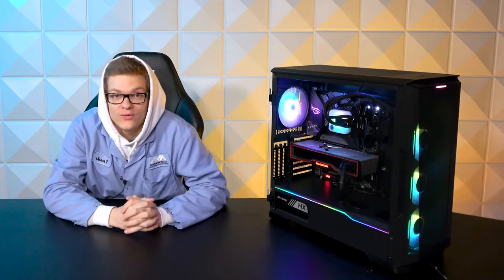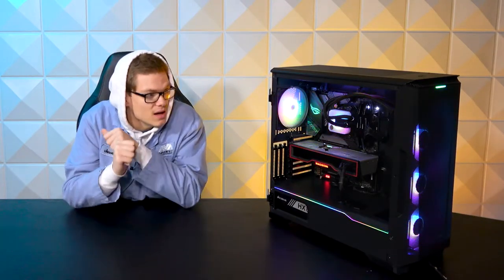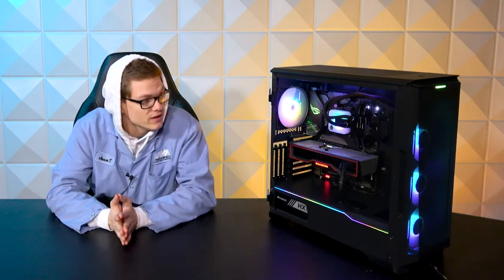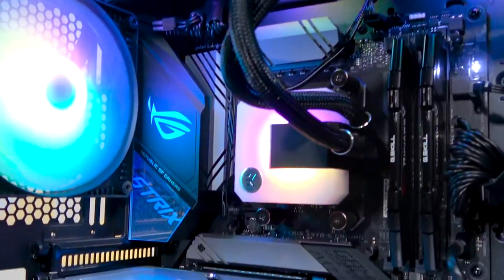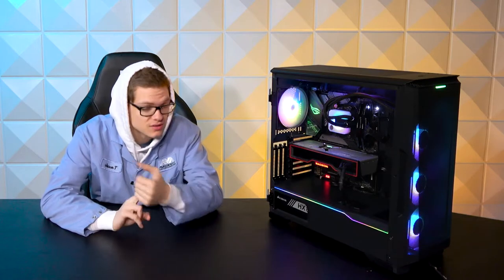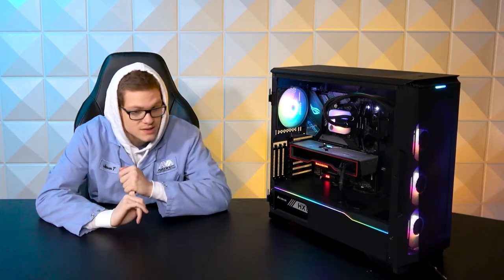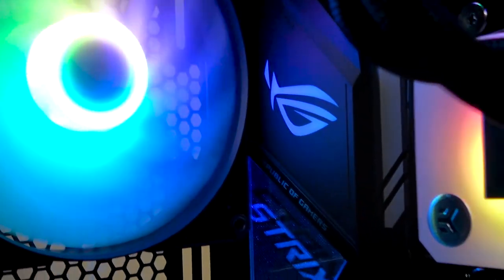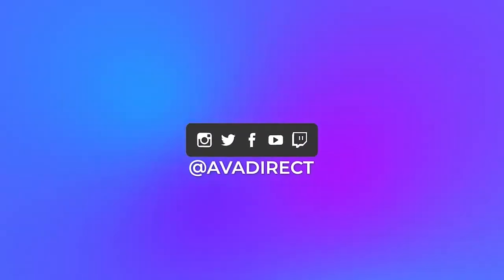AVARigs | AMD Ryzen 9 and Radeon 6800XT Gaming PC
Join Jason as we review this gorgeous gaming PC demonstrating the power of the latest from AMD Ryzen and Radeon! Plus, the Phanteks Eclipse P500A looks great with all those components.

Specs:
Phanteks Eclipse P500A High Airflow Full-metal Mesh Design, ATX Mid-tower, Digital-RGB Lighting, 140mm D-RGB Case Fans, Tempered Glass, Dual System Capable, Black
ASUS ROG Strix X570-E Gaming ATX Motherboard- PCIe 4.0, Aura Sync RGB Lighting, 2.5 Gbps and Intel Gigabit LAN, WIFI 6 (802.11Ax), Dual M.2 Heatsinks
AMD Ryzen™ 9 5900X 12-Core 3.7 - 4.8GHz Turbo, AM4, 105W TDP, OEM Processor
AMD Radeon™ RX 6800 XT graphics card
G.SKILL Ripjaws V Series 32GB (4 x 8GB) 288-Pin DDR4 SDRAM DDR4 3600 (PC4 28800) Desktop Memory Model F4-3600C18Q-32GVK
EK 360mm AIO D-RGB All-in-One Liquid CPU Cooler with EK-Vardar High-Performance PMW Fans, Water Cooling Computer Parts, 360mm Fan, Intel 115X/1200/2066, AMD AM4
CORSAIR HX Series, HX850, 850 Watt, 80+ Platinum Certified, Fully Modular Power Supply